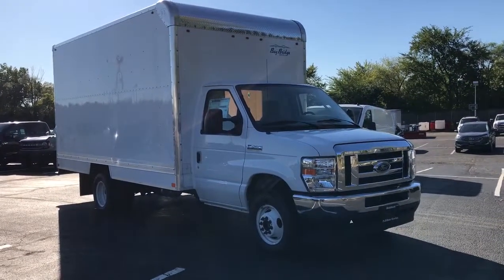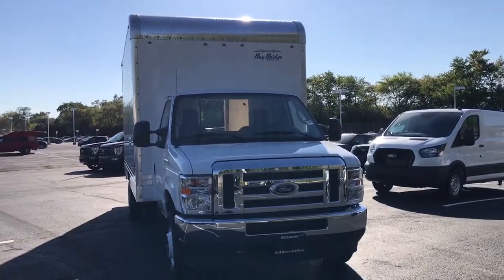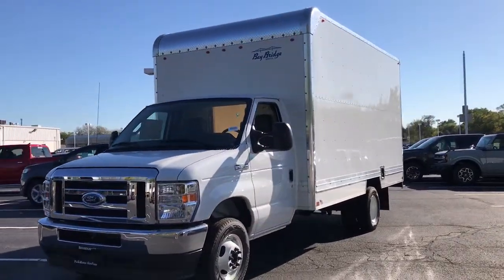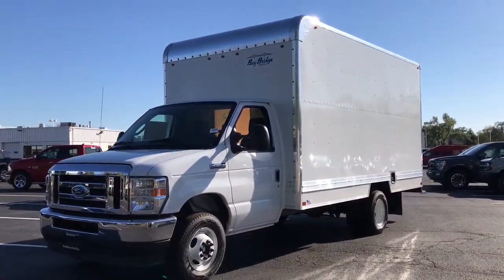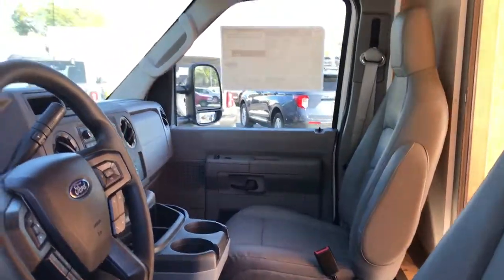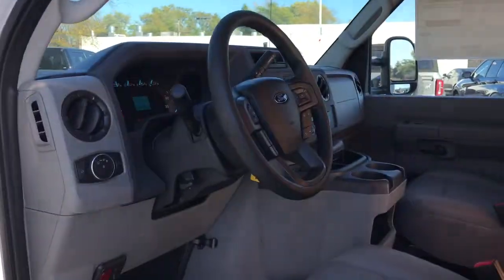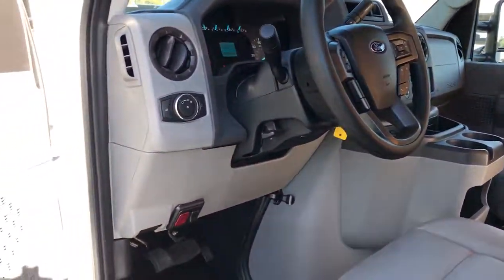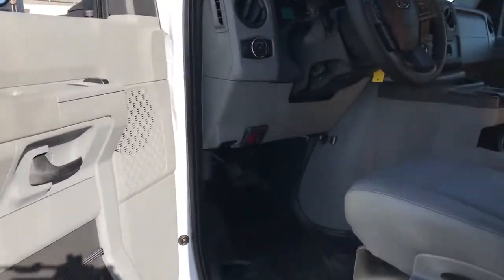2022 Ford E-Series Cutaway Niles, Schaumburg, Chicago, Highland Park, Arlington Heights, IL F41422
Oxford White New 2022 Ford E-Series Cutaway available in Niles, Illinois at Bredemann Ford. Servicing the Schaumburg, Chicago, Highland Park, Arlington Heights, IL area.
2022 Ford E-Series Cutaway RWD - Stock#: F41422 - VIN#: 1FDXE4FN1NDC21368

Bredemann Ford
2038 Waukegan Rd

Buy with confidence from Bredemann Ford! The Bredemanns have been serving Chicagoland since 1912 - come find out why! We take great pride in our dedication to providing the highest level of service for our clients, and are A+ Rated by the Illinois Better Business Bureau. We also offer extended service hours and free new model Ford service loaner vehicles for your convenience. We have a huge inventory of new and quality pre-owned vehicles. Our goal is to make your sales and service experiences with us simple and pleasant! Every buyer qualifies for our lowest advertised price. Beware, other dealers' prices may include offers and incentives that not all buyers will qualify for. Estimated monthly payment will vary depending on down payment and/or value of trade. Actual value of trade will be determined upon full vehicle inspection. While every reasonable effort is made to ensure the accuracy of this data, dealer is not responsible for any errors/omissions which may occur. Please verify all information with dealer sales representative. All prices/payments with approved credit plus tax, title, license/registration and $303.60 documentary fee.
POWER WINDOWS & LOCKS GROUP  -inc: 1-touch down power driver window,DUAL HIGH BACK BUCKETS  (STD),ENGINE: 7.3L V8 PREMIUM-RATED  (STD),LICENSE PLATE BRACKET,CRUISE CONTROL,TRANSMISSION: 6-SPEED O/D W/TOW HAUL  -inc: auxiliary cooler (STD),HIGH SERIES EXTERIOR UPGRADE PACKAGE  -inc: Front Chrome Bumper  Chrome Grille,4.56 AXLE RATIO W/LIMITED-SLIP,MANUAL TELESCOPING TRAILER TOW MIRRORS (54E)  -inc: power-adjust flat lens,VINYL FLOOR COVERING,FRAME PUCKS (ISOLATORS)  -inc: 12 body mounts,B-PILLAR TRIM KIT  -inc: unique  full LH/RH B-pillar trim shipped in dunnage box  May require trimming depending upon back-panel or upfit installed,Rear Wheel Drive,Power Steering,Dual Rear Wheels,ABS,4-Wheel Disc Brakes,Steel Wheels,Tires - Front All-Season,Tires - Rear All-Season,Intermittent Wipers,Variable Speed Intermittent Wipers,Daytime Running Lights,Automatic Headlights,AM/FM Stereo,MP3 Player,Bluetooth Connection,Auxiliary Audio Input,Adjustable Steering Wheel,A/C,Vinyl Seats,Stability Control,Driver Air Bag,Passenger Air Bag